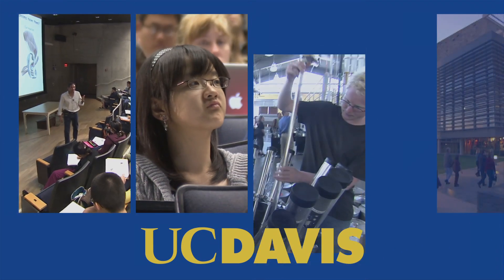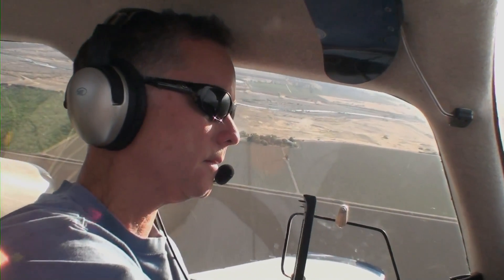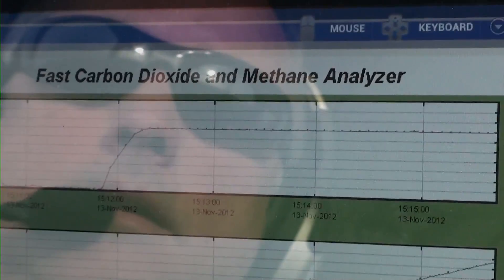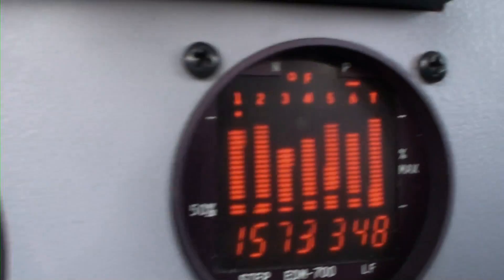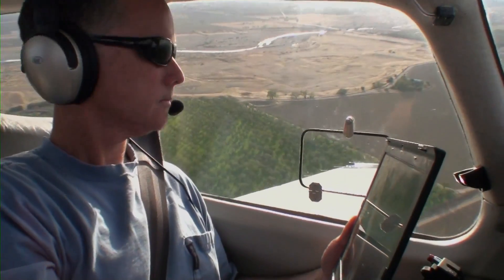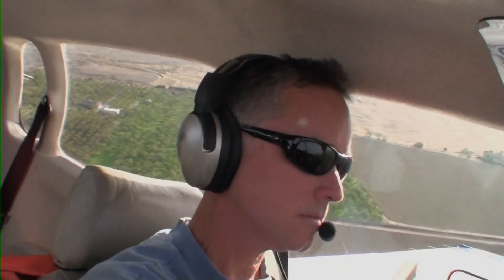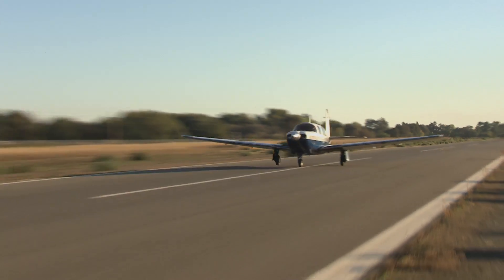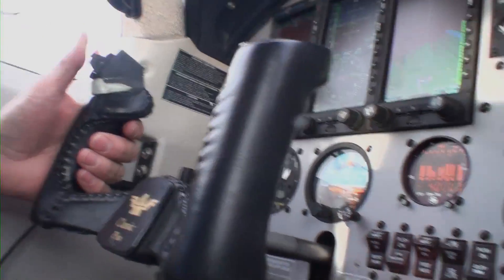UC Davis Newswatch: Methane Plane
A UC Davis atmospheric scientist flies over the spine of California, tracing 600 miles of Pacific Gas and Electric Co.'s natural gas pipeline for methane leaks. Specialized instruments on the plane allow UC Davis researchers to detect gas leaks as far as several miles downwind from the source. Series: "UC Davis Newswatch" [Science] [Show ID: 25354]